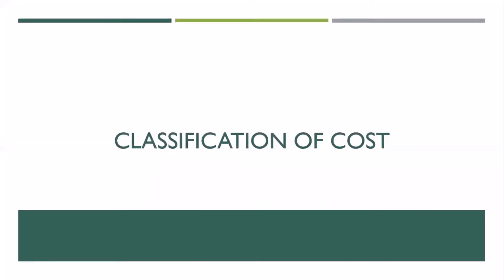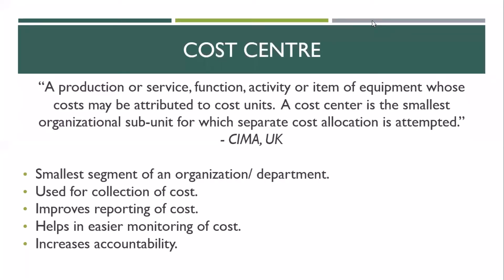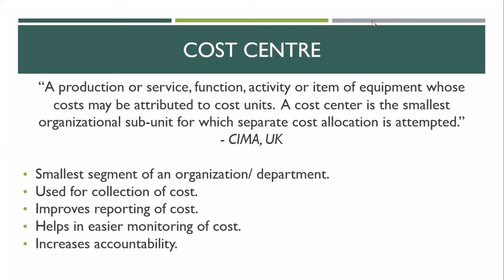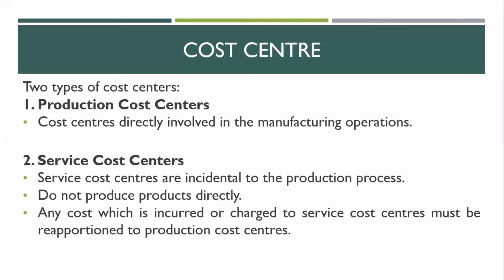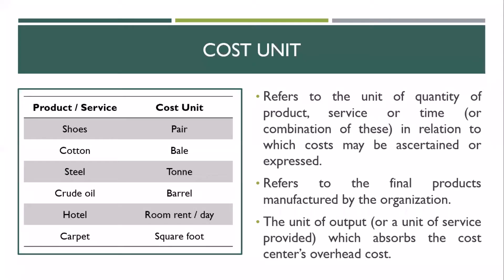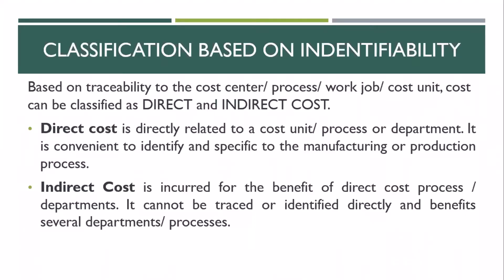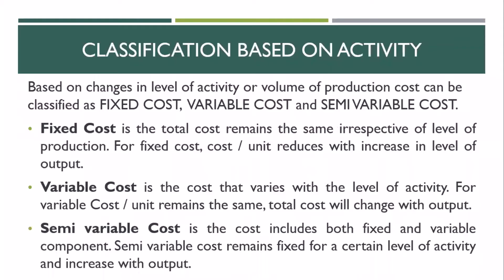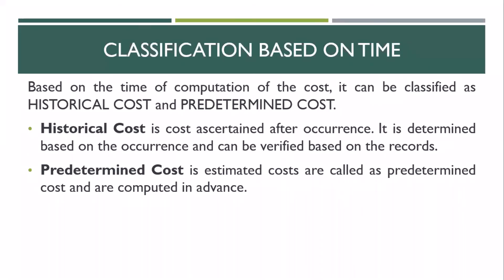Classification of Cost: Cost Accounting Series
New to Cost Accounting? In this video you will be introduced to the world of cost accounting.
This video tutorial gives you an understanding about classification of Cost.
The concepts of Cost Centre, Cost Unit and Classification of Cost on the basis of Traceability, Activity, Control, Time & Occurrence.

Kindly navigate through the YouTube chapters to make most of this video.
00:00 - Introduction
00:47 - Cost Centre
09:10 - Cost Unit
12:20 - Classification based on Traceability
17:45 - Classification based on Activity
23:09 - Classification based on Control
24:01 - Classification based on Time
28:08 - Classification based on Occurrence
30:43 - Recap